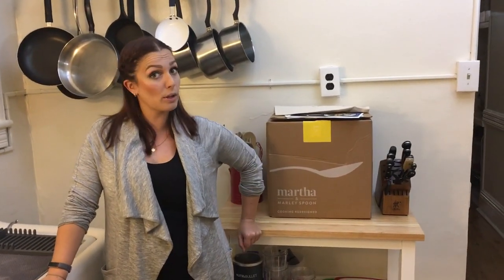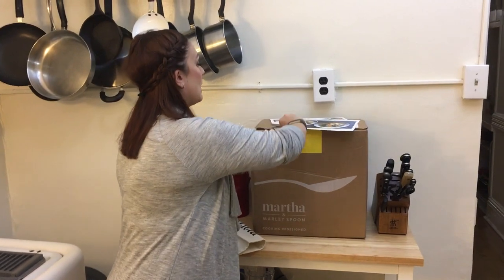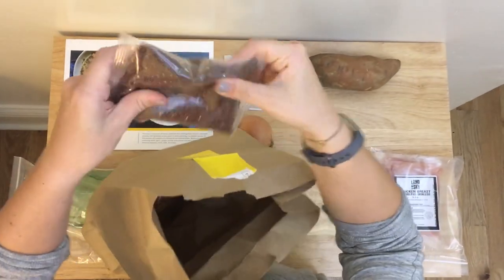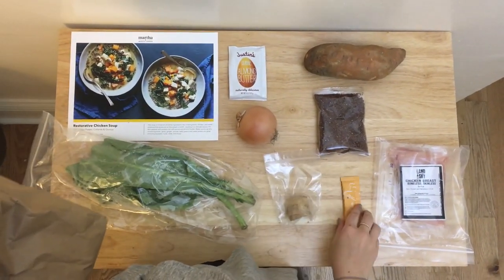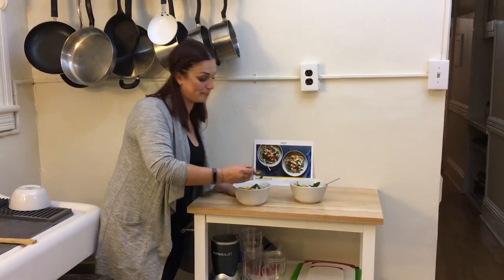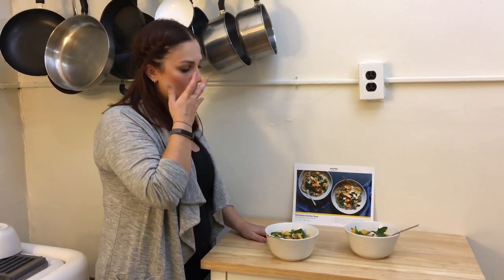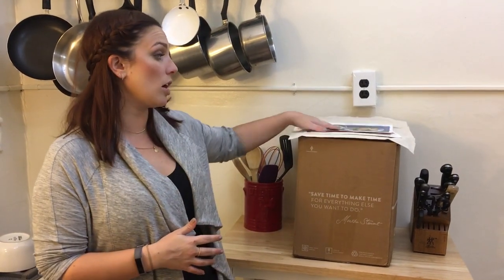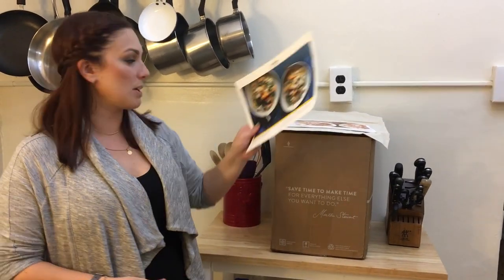Marley Spoon Review: Is Martha Stewart's Meal Delivery Service Worth It?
Marley Spoon is a bit unique in the world of meal kits. They didn’t just set out to create another service that sends you food and a random recipe. Instead they focused on creating a service that focuses on the ease of cooking combined with delicious and unique meals. Needless to say, we ended up making a really great meal!

Here’s what we liked…

First, the recipe card was super simple to follow. You could tell that they put a lot of time and effort into designing it. On the front it gives you a big picture of the final meal with important information such as estimated cooking time. And on the back you have your six step recipe. I love that they make each recipe only six steps. A lot of meal delivery services go a little overboard with how many steps they include!

Second, Marley Spoon teamed up with Martha Stewart (hence the name change to “Martha & Marley Spoon”). While it could be easy to say that this is just a celebrity endorsement, I could tell that these were recipes inspired by Martha’s cooking. They were unique and fun without being overly complicated to make.

Lastly, they included quality ingredients. Many meal delivery services like to include “off brand” ingredients to save money. However, Marley Spoon actually includes high quality ingredients that you’ll actually recognize. For example, one of our recipes included my favorite brand of Almond Butter (Justin's Almond Butter).

Overall, we were very impressed with Marley Spoon. The cooking experience was fun. The flavor of the soup actually really surprised me. They had us throw in ginger and quinoa into a chicken soup and it tasted incredible! Who would have thought…

Have a question about Marley Spoon? We'd love to answer it! Leave your questions and comments below.